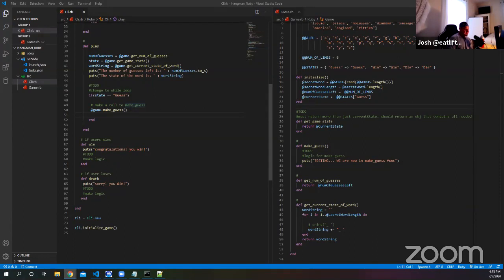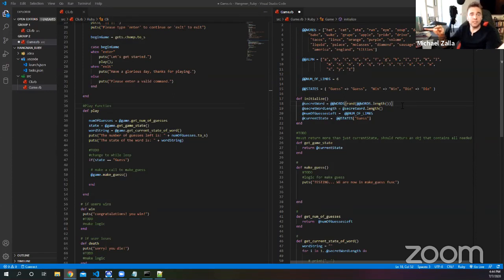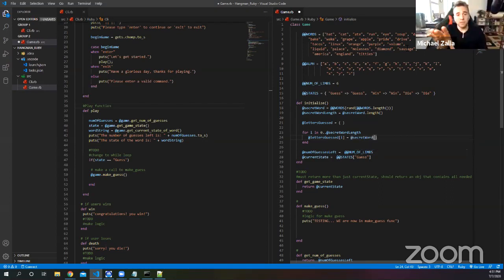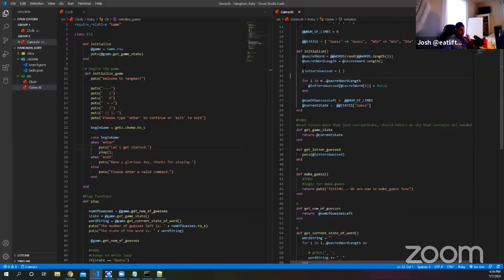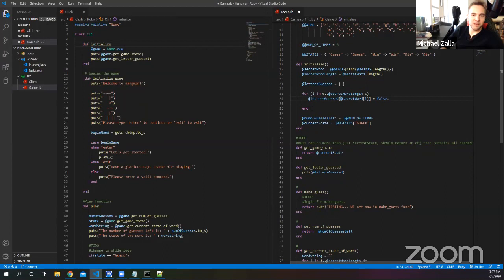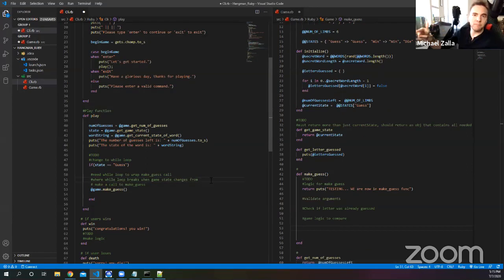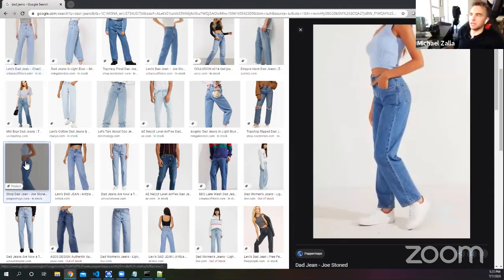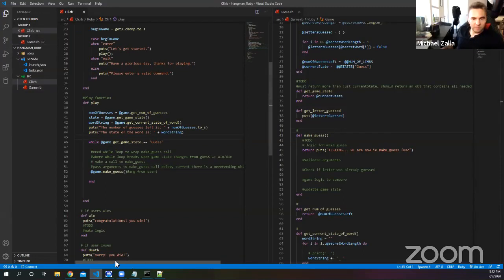Learn To Code Live Episode 6 - Hangman app in Ruby NO DEBUGGER!